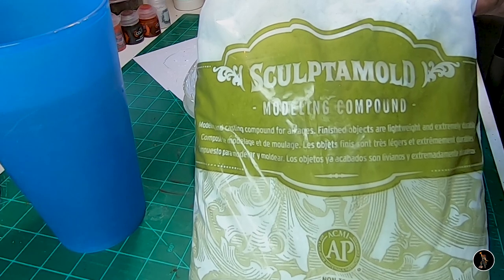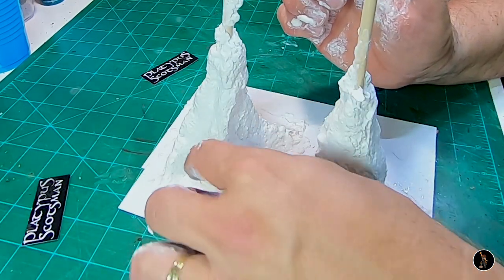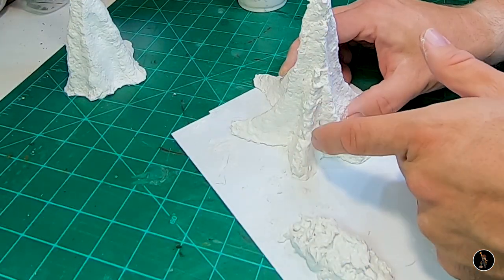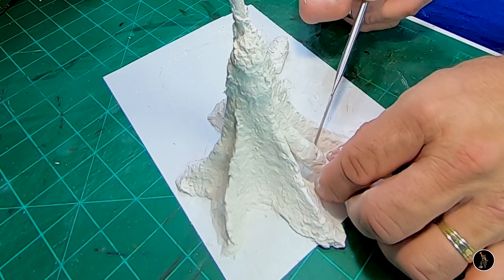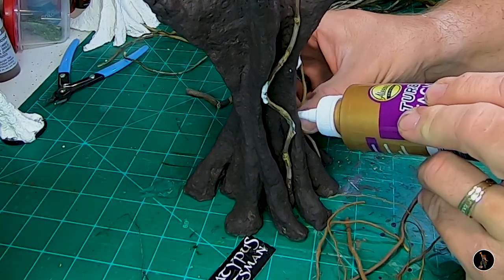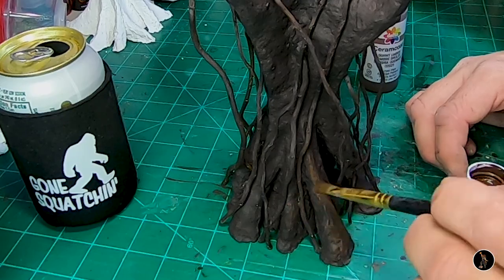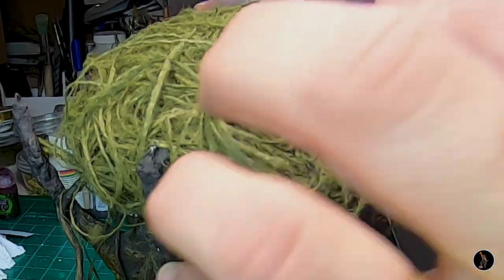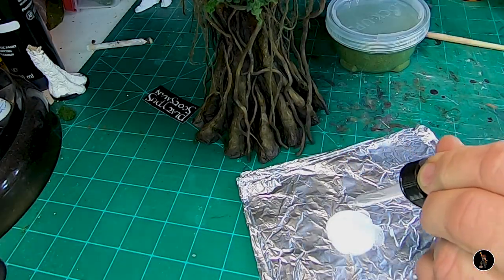Got Wood!? Jungle Tree Tutorial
This tutorial walks through how to make a jungle tree for your gaming table. If you have any question or comment please leave them below. Thanks for joining us.

Tandy Leather Hand Sewing Leather Punch
Meeden Wood Carving Tools
1-Inch Spring Clamp, 20-pack Bora
Proxxon Foam Cutter
Dewalt Single Blade Snap-Off Knife
DAS Air Hardening Modeling Clay
Woodland Scenics Silicone Rock Mold Embankments
Woodland Scenics Rock Mold Random Rock
Woodland Scenics WS 1231 Rock Mold-Surface Rocks